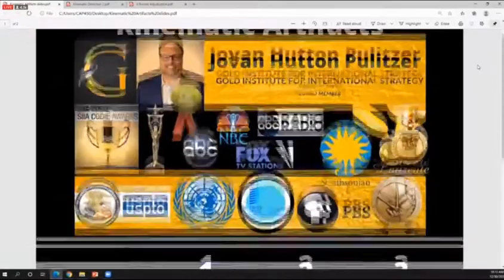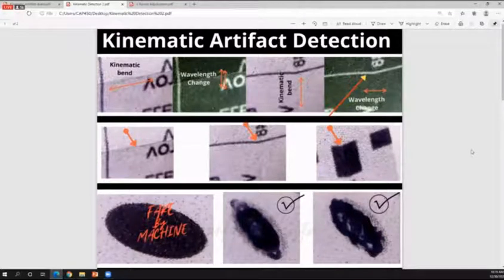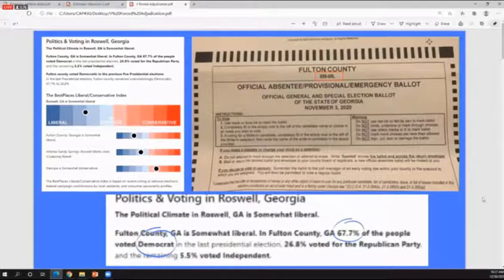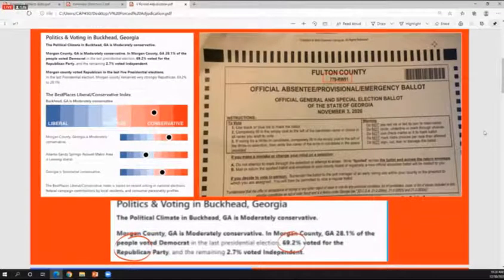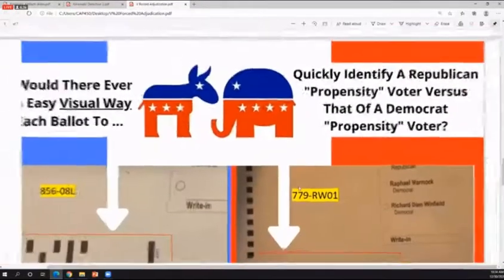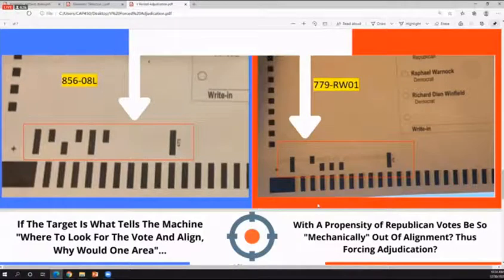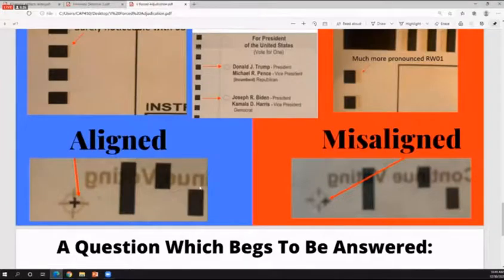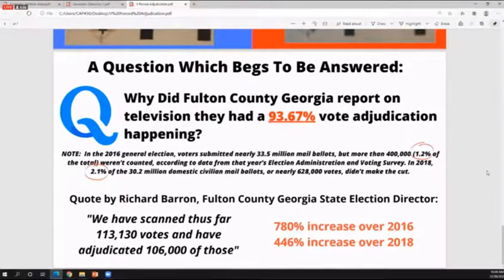Fulton County Paper Trail